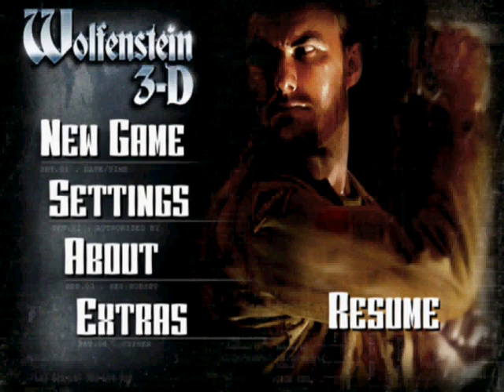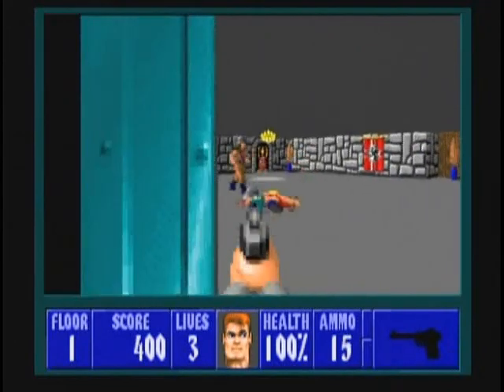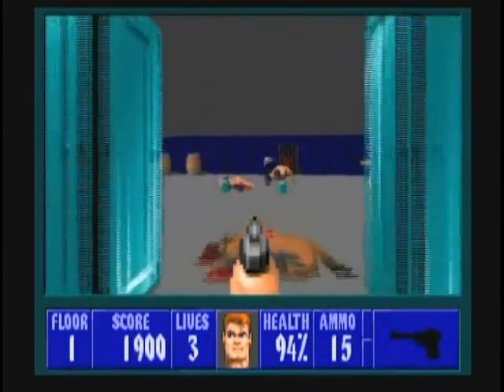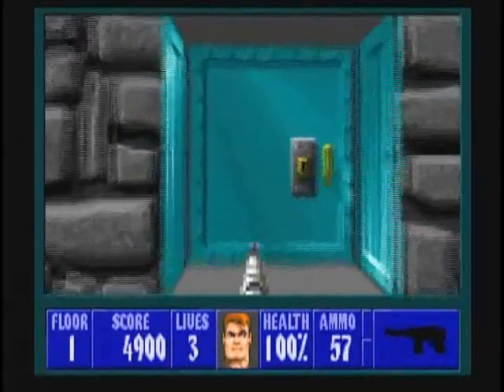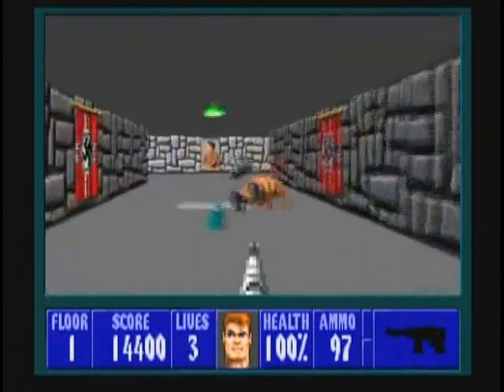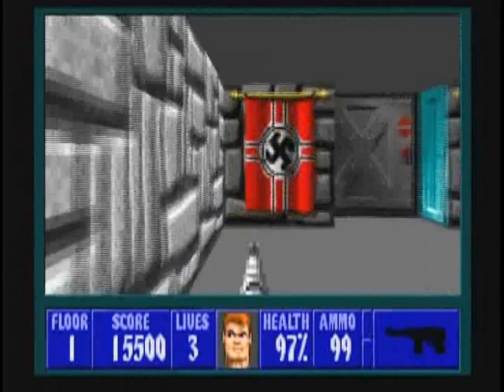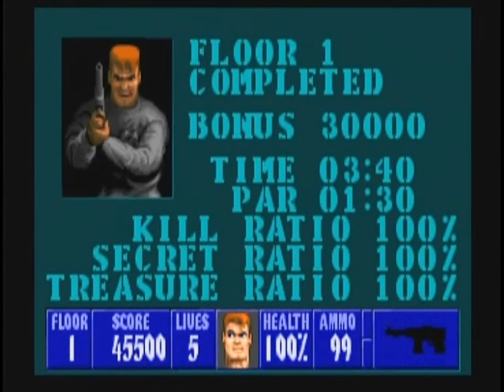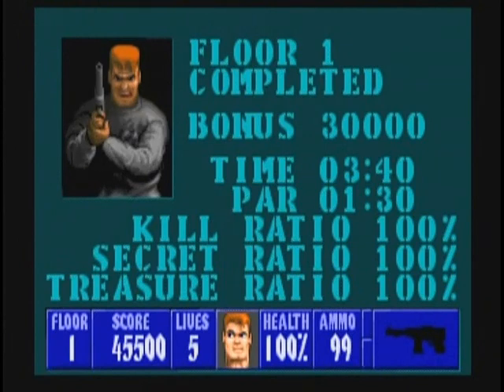Wolfenstein 3D (100%) Walkthrough (E1F1)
►►► Video Description ►►►

A step-by-step Walkthrough of Episode 1, Floor 1 (Wolfenstein 3D, E1F1) for the PC, played through ECWolf, on the I Am Death Incarnate! difficulty setting. 100% kills, 100% treasure, and 100% secrets. This is the first map of Episode 1: Escape From Wolfenstein. It was designed by Tom Hall(?) and uses the music track "Get Them Before They Get You".

2:02 - Secret 1 - Machine Gun.
3:01 - Secret 2 - Treasure, Ammo.
4:07 - Secret 3 - Medikit.
4:15 - Secret 4 - Secret Exit.
4:24 - Secret 5 - Extra Life.